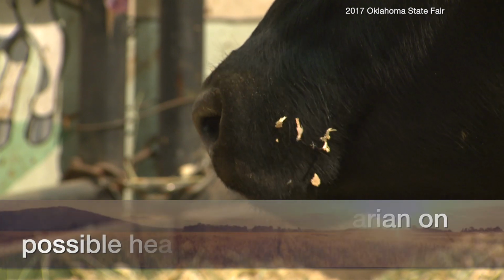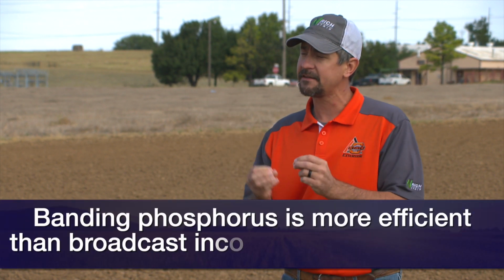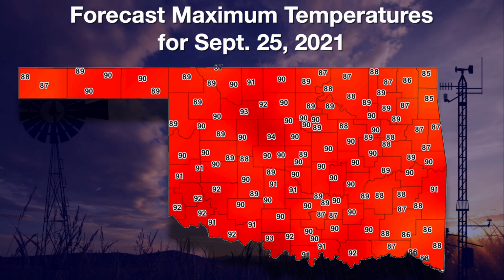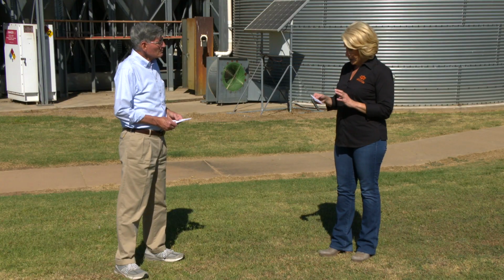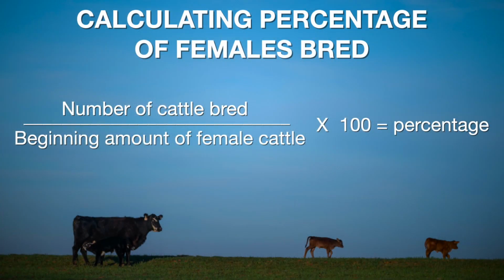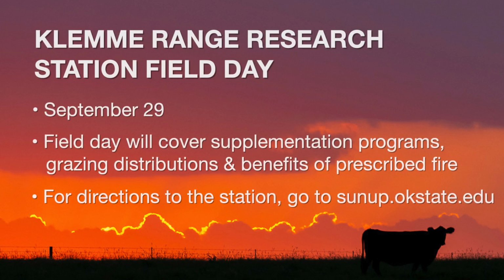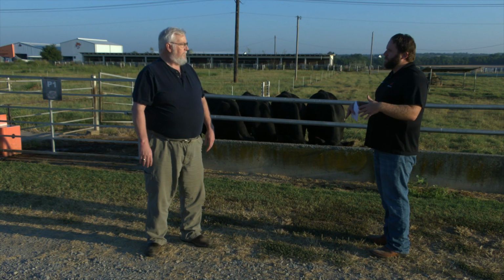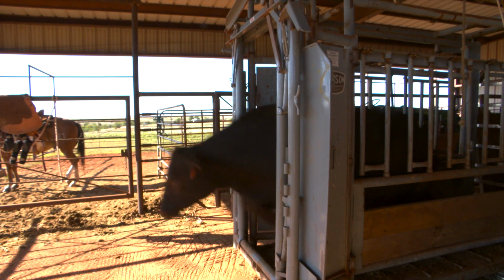SUNUP Full Show (9/25/21)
This week on SUNUP, OSU Extension beef cattle specialist Rosslyn Bigs discusses the importance of practicing safe biosecurity with livestock during the fair season.

Brian Arnall, OSU Extension precision nutrient management specialist, gives fertilizer application recommendations for wheat planting during these dry conditions.

In the Mesonet weather report, Mesonet agricultural coordinator Wes Lee explains the impact of the latest cool front that moved through the state. State climatologist Gary McManus predicts drought persisting through the end of the year.

OSU Extension crop marketing specialist Kim Anderson breaks down the latest news in the grain markets.

In Cow-Calf Corner, OSU Extension beef cattle breeding specialist Mark Johnson has information on the importance of collecting information, such as genetics data, on your herd.

Paul Beck, OSU Extension beef cattle specialist, discusses the upcoming Klemme Range Research Station Field Day.

Although Kansas State University and OSU may be rivals when it comes to sports, SUNUP takes a look at the unique partnership the two universities have in agriculture.

Finally, OSU Extension livestock marketing specialist Derrell Peel says though drought is expanding throughout the state, range and pasture conditions still are in good shape.

Join us for SUNUP:
YouTube.com/SUNUPtv
SUNUP.okstate.edu